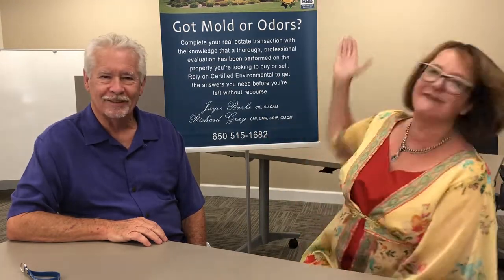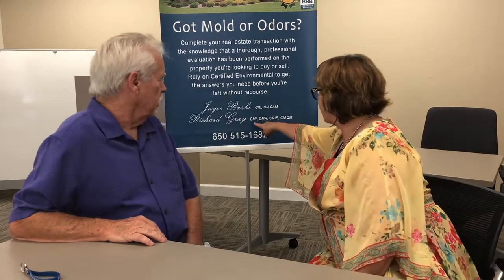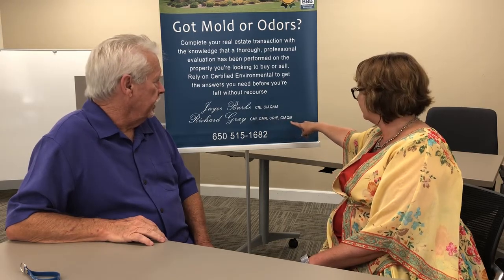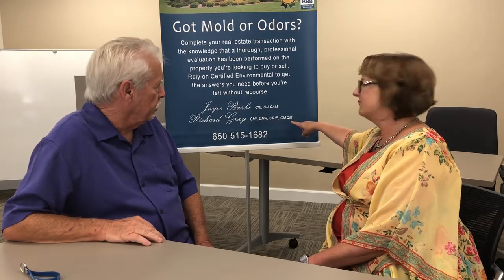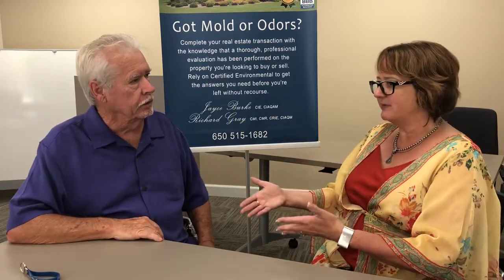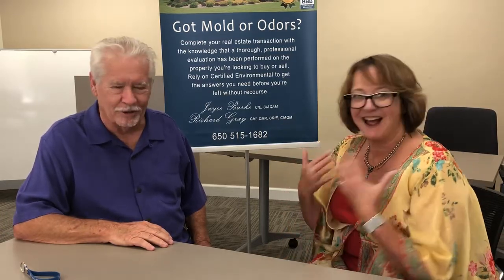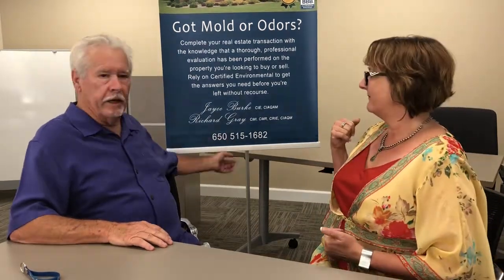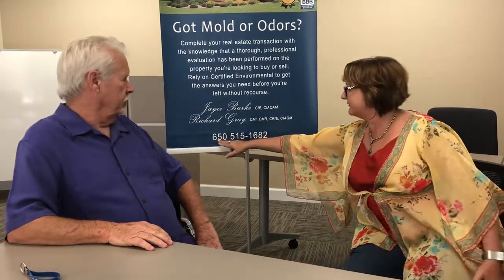7/25/18 Interview: Mold Inspector, Richard Gray Interview Profile Video Jette tv realtor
Richard is our Monterey County (and beyond) Mold Expert! If you are concerned with the air quality in your home or office, this is the go to guy to call! Juliette “ Jette” Ferguson of Sotheby’s International Realty is a top listing agent ( #1 in county in Seaside CA) in Monterey County. She interviews local professionals every week with a goal of supporting local buyers and sellers.

More about Juliette Calandra Ferguson, MBA, CRS, Broker-Associate, Sotheby's International Realty, Monterey Peninsula, California

Award winning top producer. Experienced sales and marketing professional with more than 20 years of proven results. Unique background includes high tech start-up, non-profit management, higher education, and real estate. Jette has the ability to experience to work with a wide range of demographically diverse audiences both domestically and internationally.

Jette met her husband in Pacific Grove California and now resides in Seaside California where she is the #1 Agent in Monterey County. She achieved her bachelor's degree from CSU-Fresno and her Executive MBA from CSU-Monterey Bay. In 2015, Jette achieved her CRS-Certified Residential Specialist, considered the Master's Degree in Real Estate by many.  Jette has two agents on her team, believes in education and cross training to support every buyer and seller. As a former trainer, Jette ensures every client receives the attention and communication necessary to understand each step.